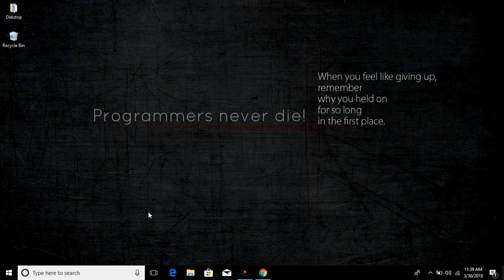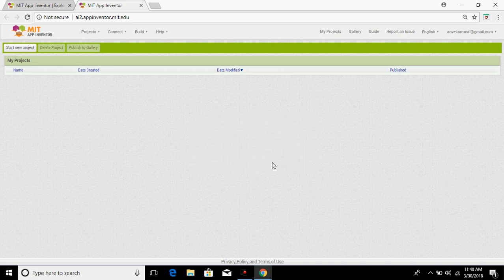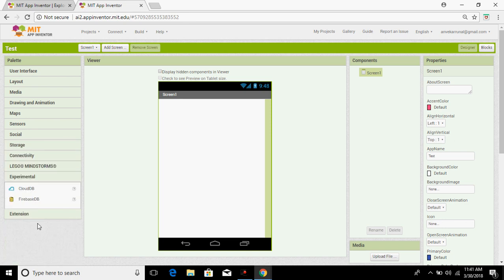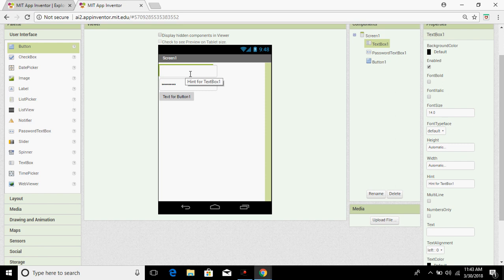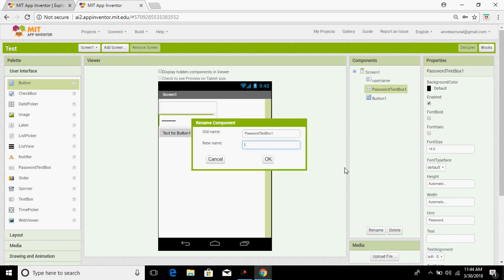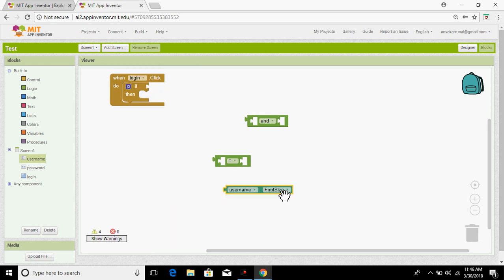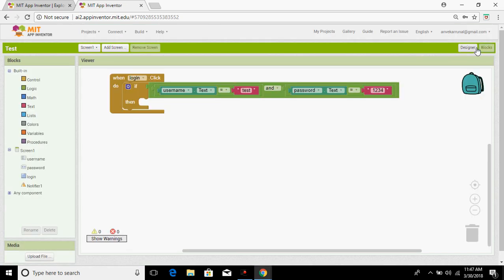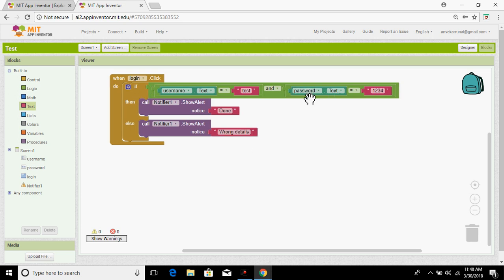1. Creating Login Screen Using App Inventor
In this tutorial we will learn how to create login screen using app inventor.